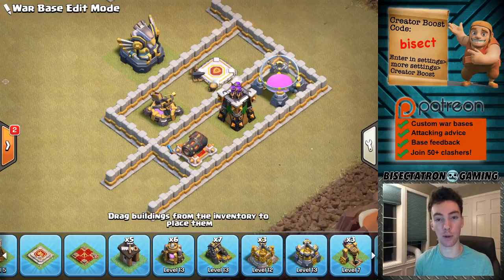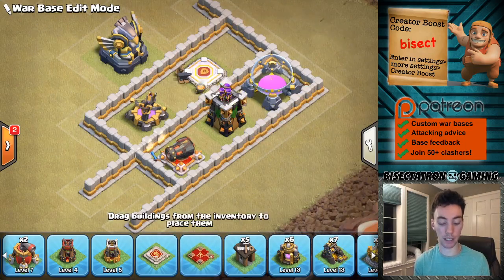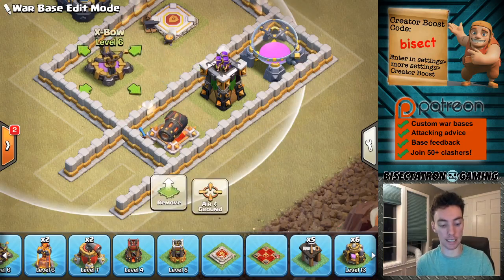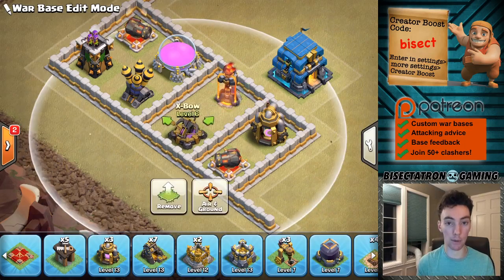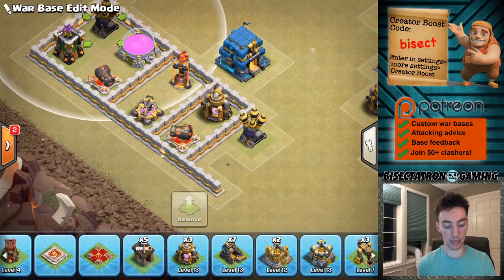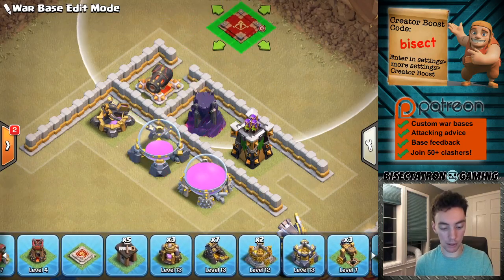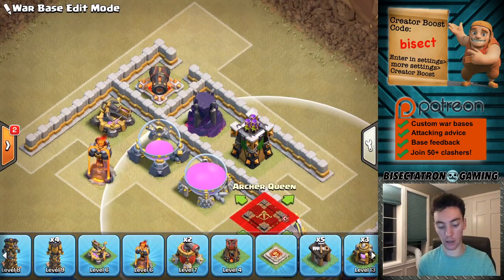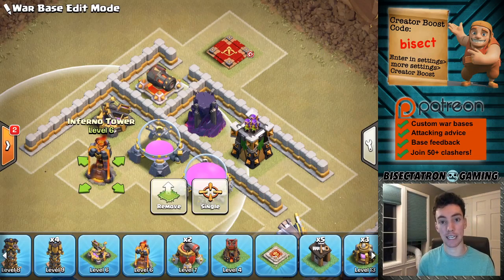3 Ways to DEFEND Queen Charges! Clash of Clans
Use compartment structure to make queen charges difficult for the attacker!

Clash on!